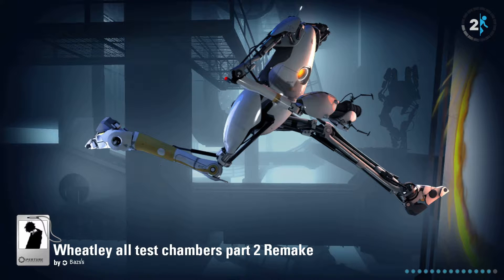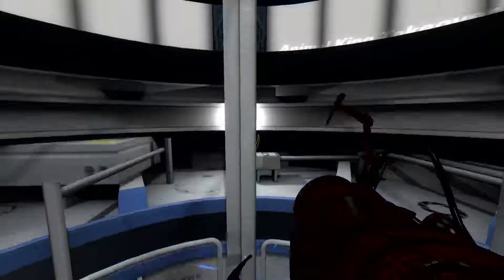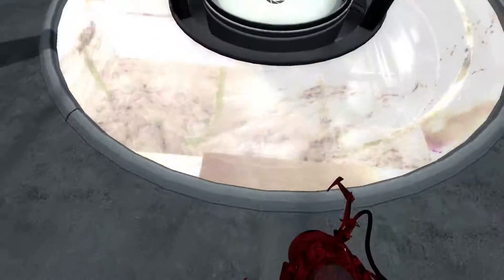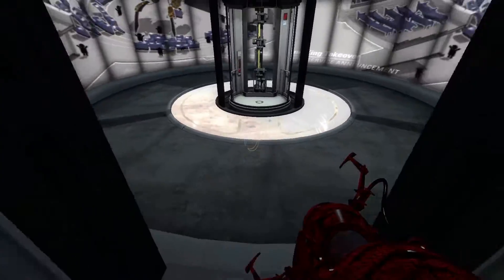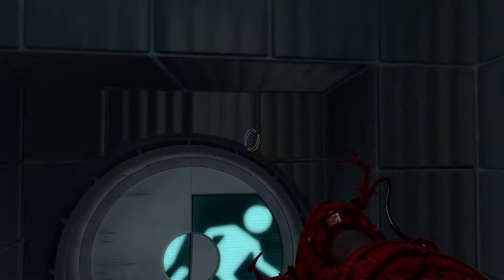Wheatley all test chambers part 2 Remake by ✪ᴮᵃᶻˢⁱˢ